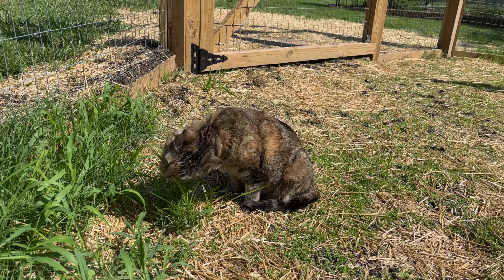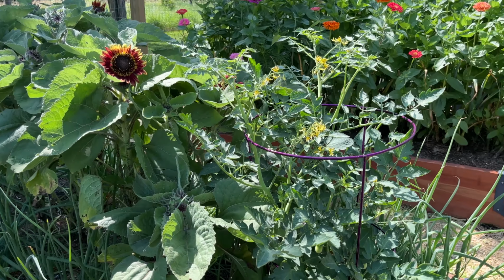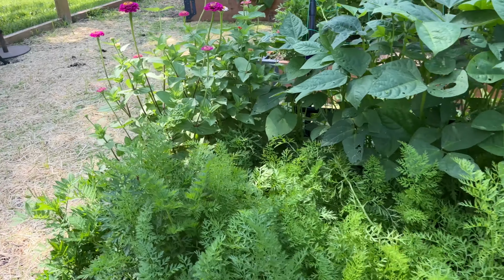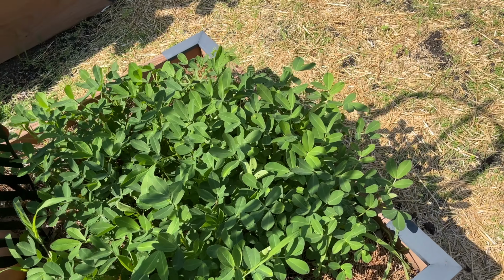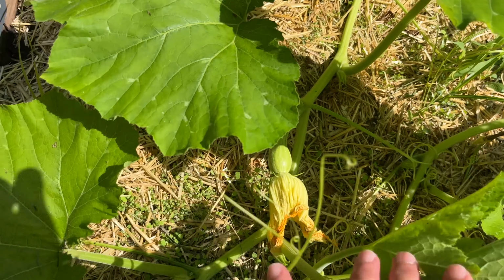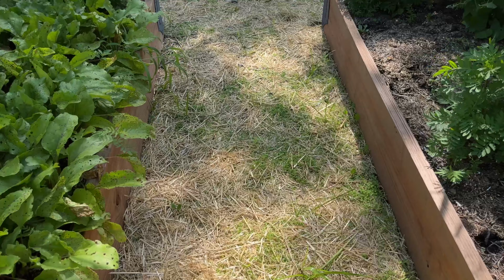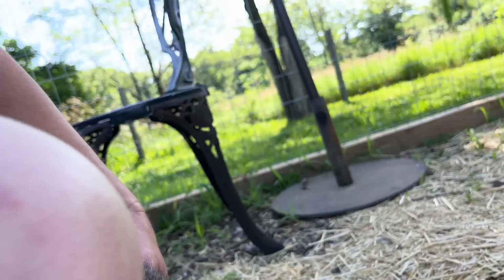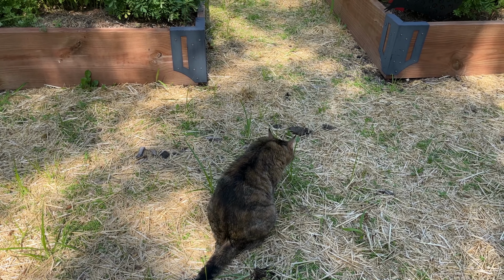Milo The Truck Cat our next load will take us by our house.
Milo do you want to stop at home on our way to Nebraska.